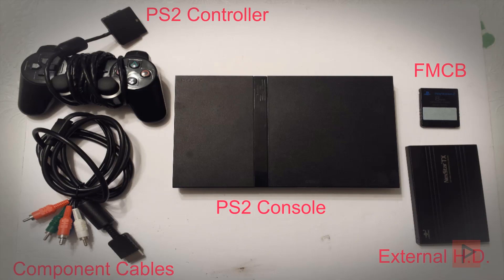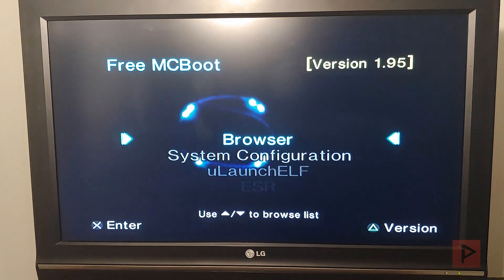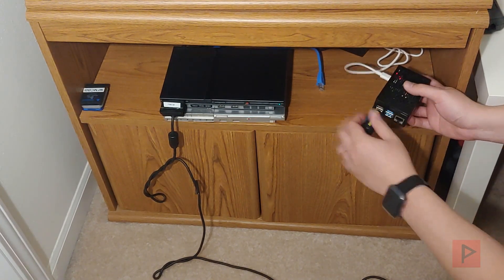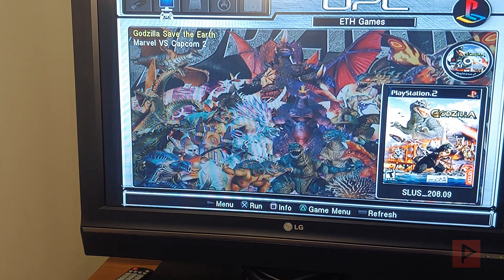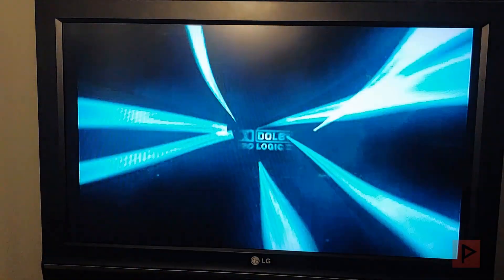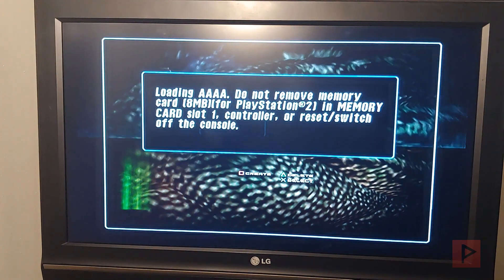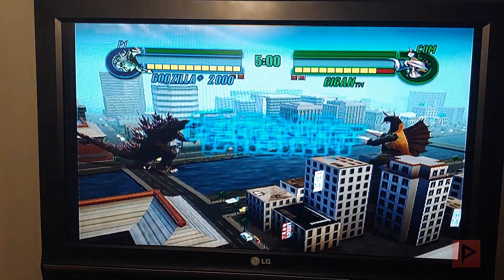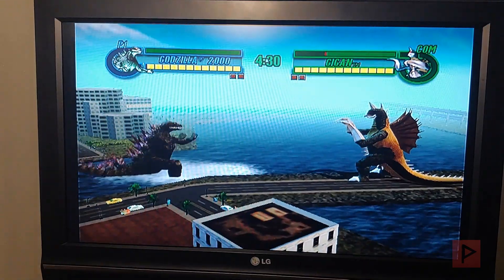Play PS2 Games Over SMB Using Raspberry Pi 4 - Proof of Concept (2020)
In celebration of Pi Day 3/14/20, I am showcasing the Raspberry Pi 4 (using psx pi smbshare) that is sharing PS2 games from usb over Ethernet to the PS2 slim that can run homebrew, specifically OPL 0.9.3.

This is a nifty solution that allows you to run games at full speed without having to live with low usb speeds of usb 1.1 on the ps2 and prevents your laser from dying out.

There are many alternatives out there for doing smb share, but I thought I showcase this in case someone out there has a raspberry pi 4 and wanted to figure out what else to do with it. Enjoy!